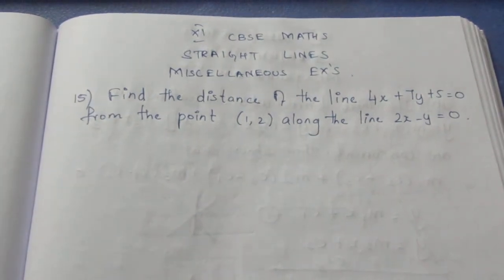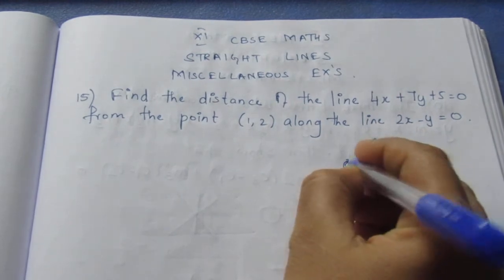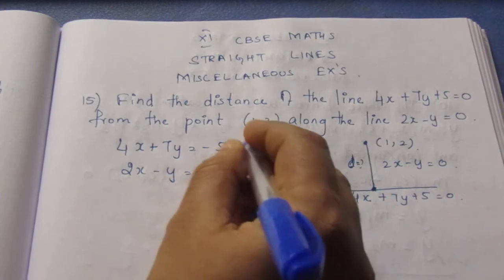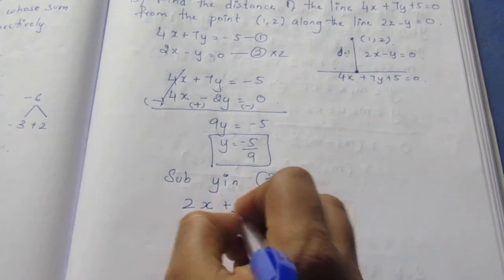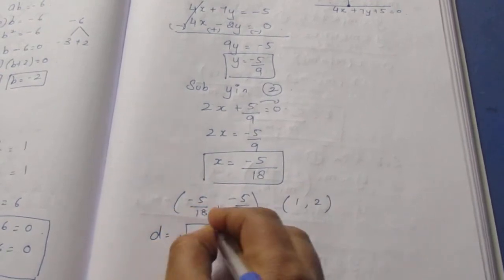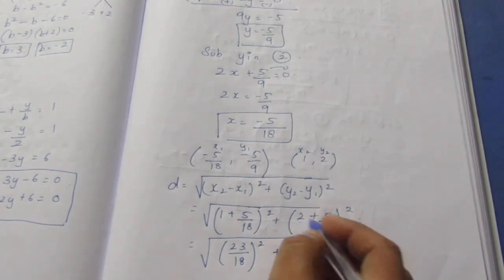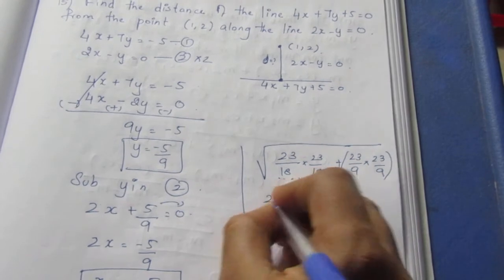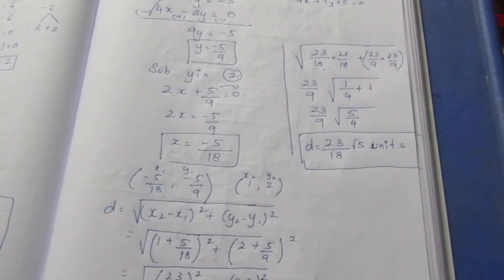CBSE NCERT CLASS11 MATHS STRAIGHT LINES MISCELLENAOUS EX ( SOLUTION IN ENGLISH) SUM 15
CLASS11 STRAIGHT LINES